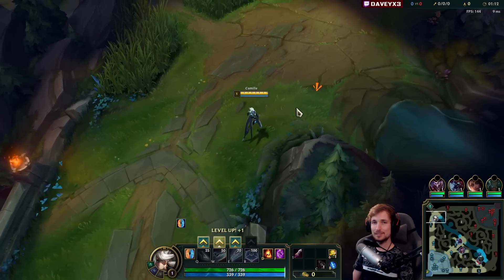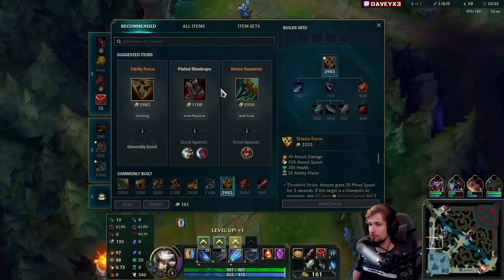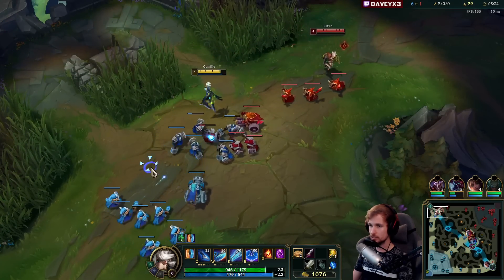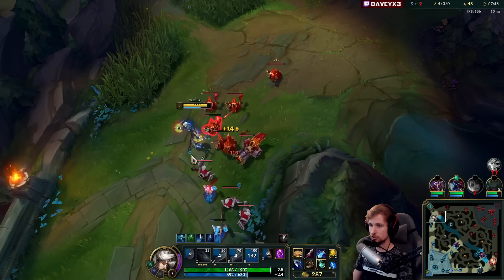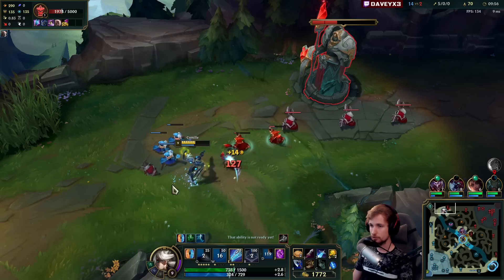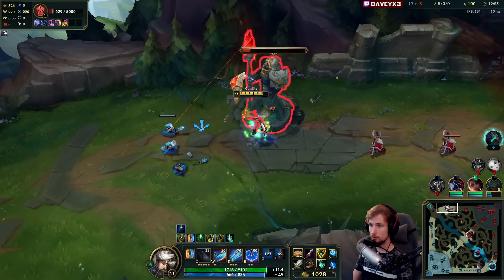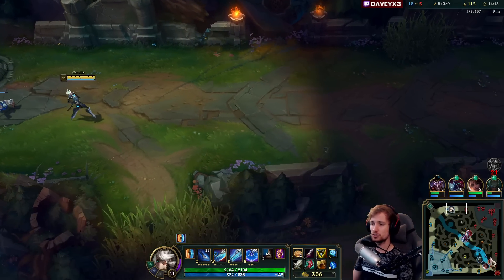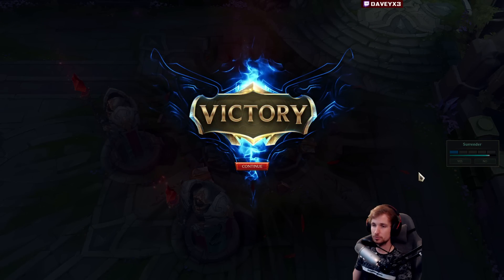CAMILLE TOP IS NOW S+ TIER & MORE BROKEN THAN EVER (NEW) - S13 Camille TOP Gameplay Guide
League of Legends Season 13 Camille Toplane Gameplay Guide!

Season 13 Camille Build:
(trintiy - hydra - hullbreaker - deaths dance - guardian angel)